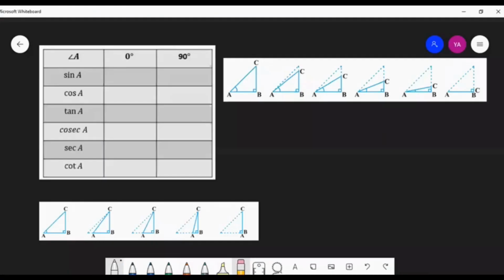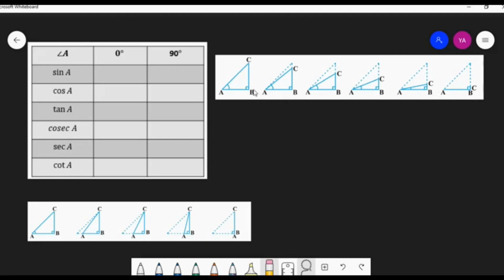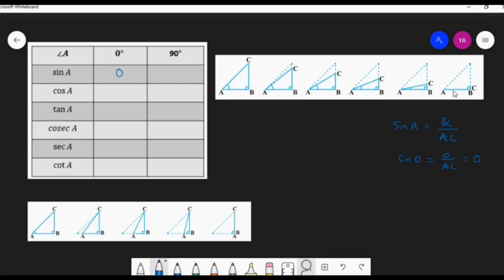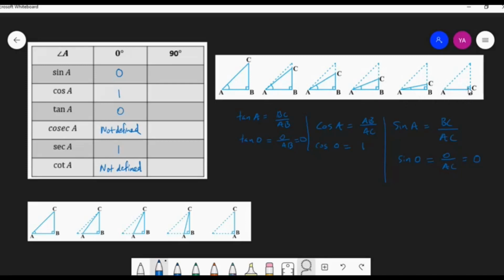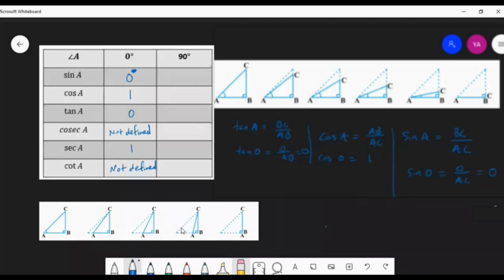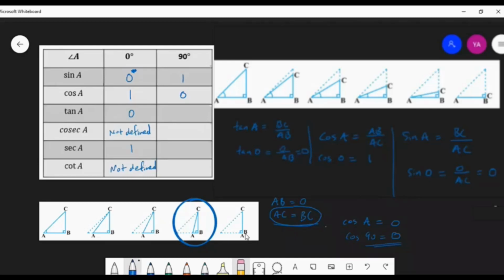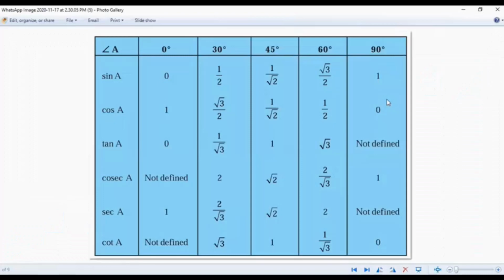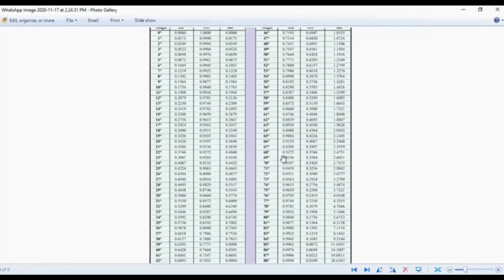Introduction to Trigonometry 10 | Trigonometric ratios of 0° and 90° angles | Class10 CBSE Maths.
Trigonometric ratios of some specific angles 𝟎° and 90°. How to memorize these values | Chapter 8, 'Introduction to Trigonometry' of Class 10 Mathematics, CBSE | Lesson by Yasar Arafath in English.

Go to the Playlist of Chapter 8 'Introduction to Trigonometry' for watching previous or next videos